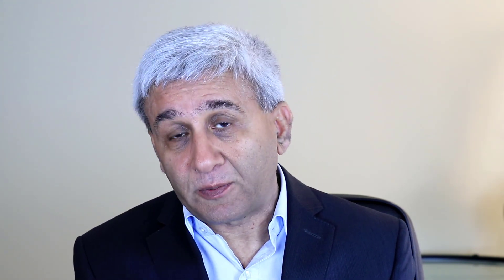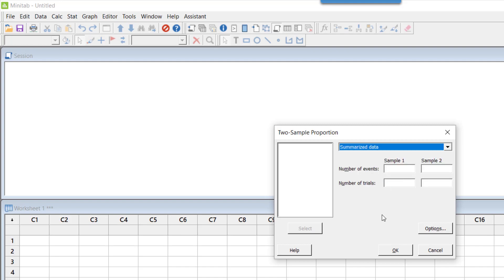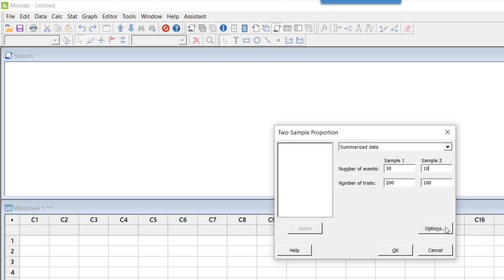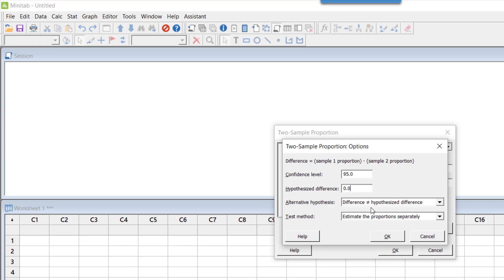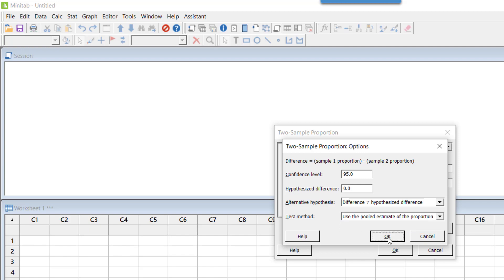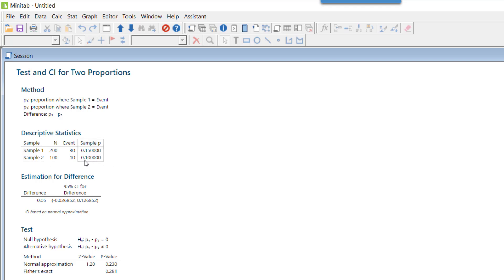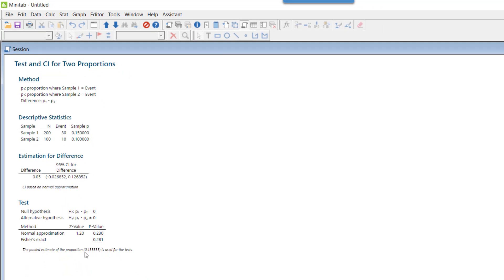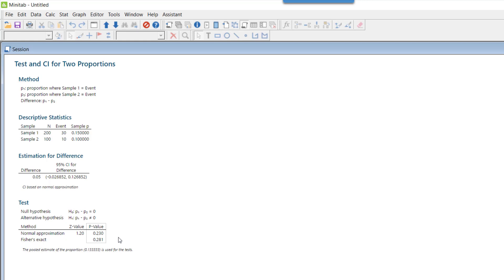Minitab 18 - Two Proportions Test